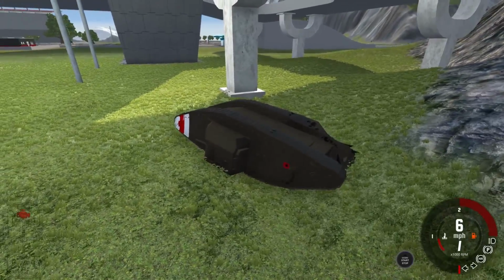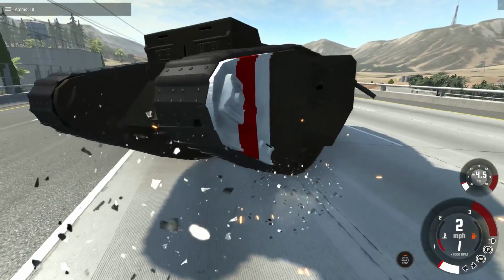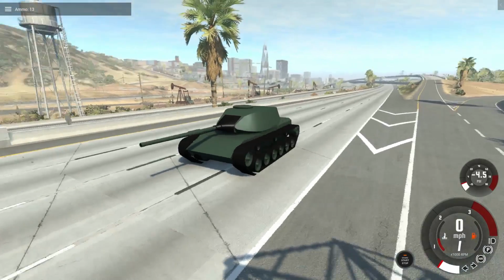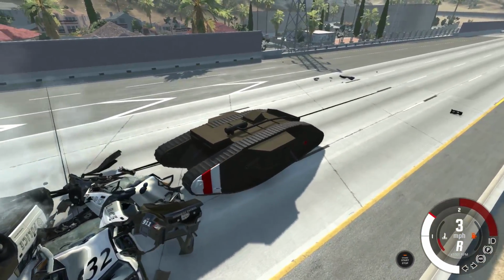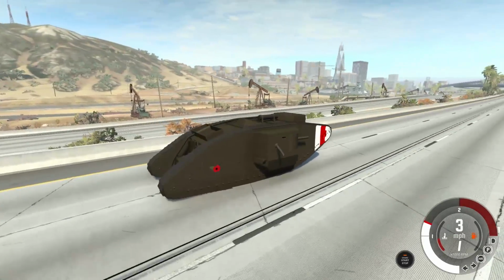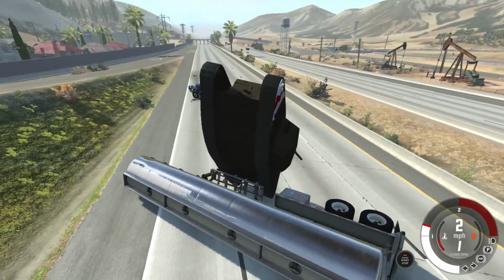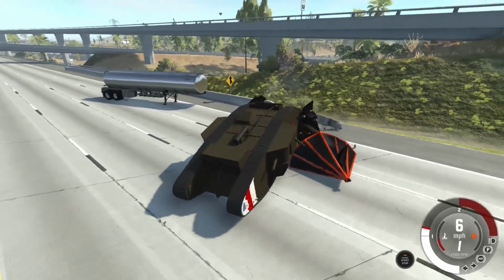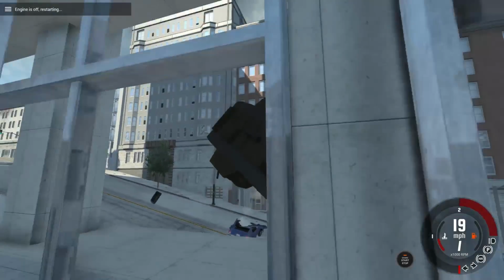TANK VS TANK DESTRUCTION & POLICE CHASES! - BeamNG Gameplay & Crashes - Cop Chases & Crashes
Welcome to Camodo Gaming's Let's Play of BeamNG Drive. Today we are back with some more police chases and crashes!